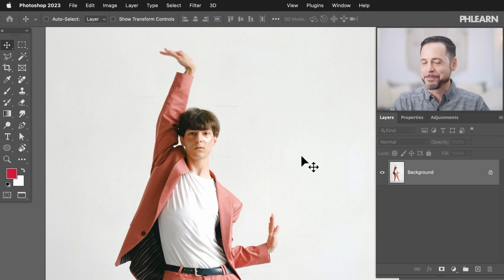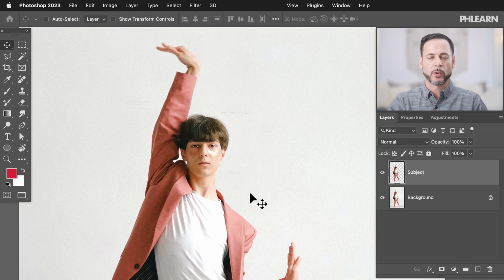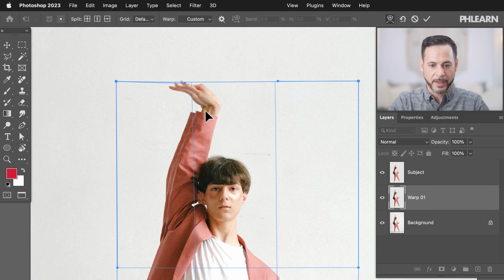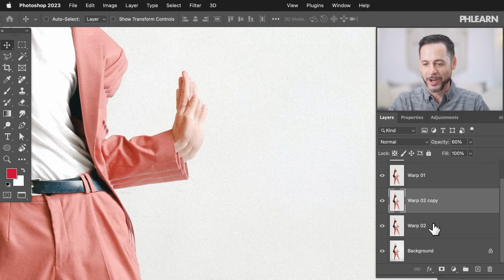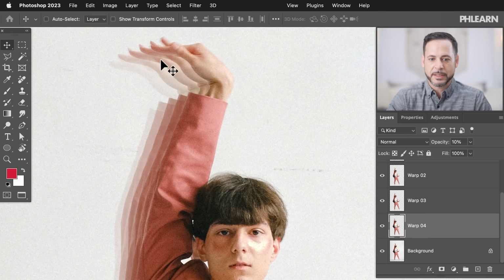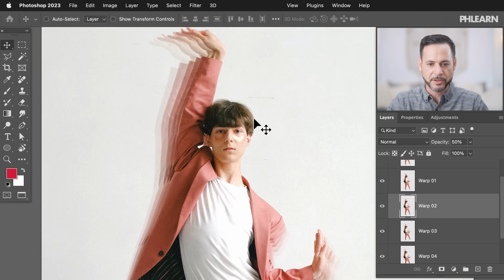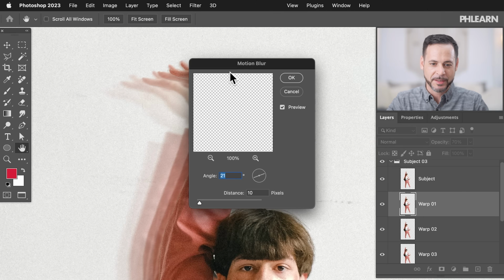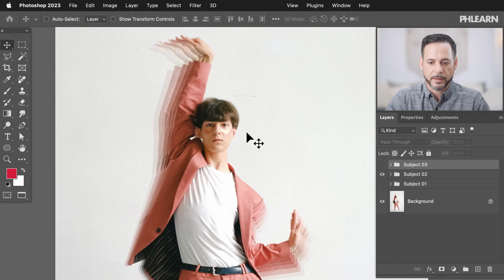How to Create a Motion Effect in Photoshop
▶ Download the sample image, PSD and PDF guide for this tutorial (free with a PHLEARN account)

Learn how to add captivating movement effects to your images! In this tutorial we'll teach you everything you need to know, from selecting the subject of the image to adding motion blur. We'll cover topics such as duplicating layers, applying warp transformations, and controlling opacity.

CHAPTERS
0:00 Intro: Creating a Motion Effect
0:23 Duplicating the Subject with Select Subject
1:09 Warping a Duplicate Layer
1:59 Lowering Opacity for a Faded Trail
2:43 Building Multiple Warp Layers
4:24 Grouping and Duplicating the Effect
5:58 Adding Motion Blur
7:08 Wrap-Up